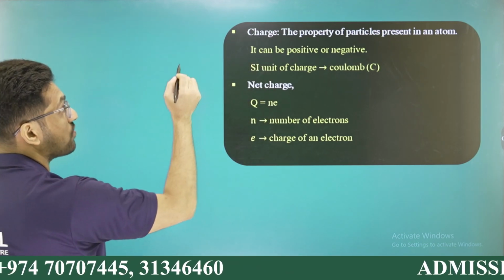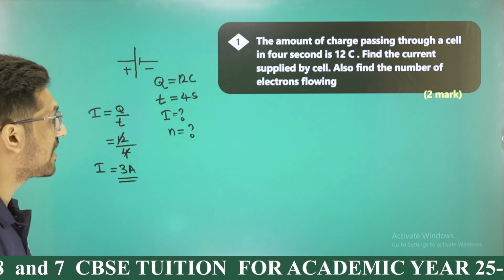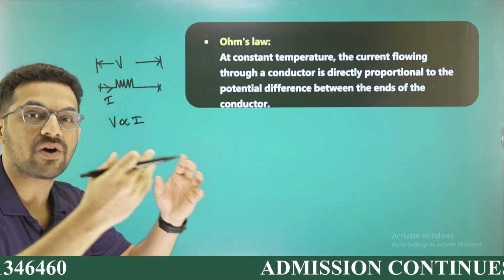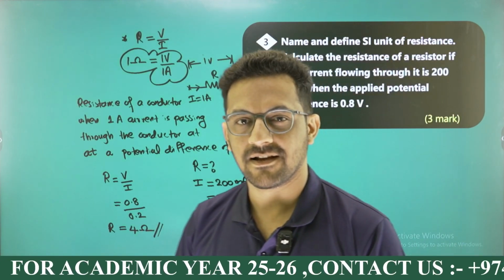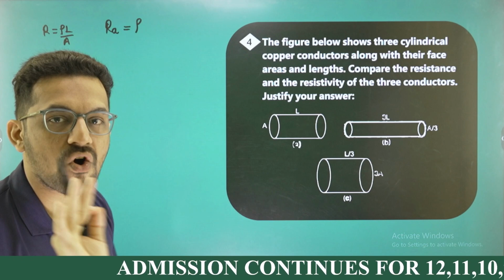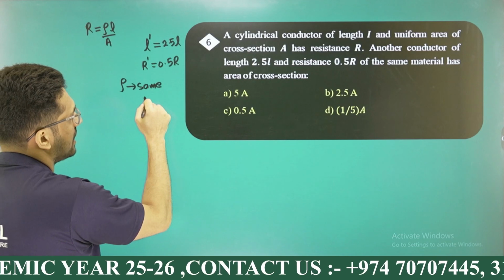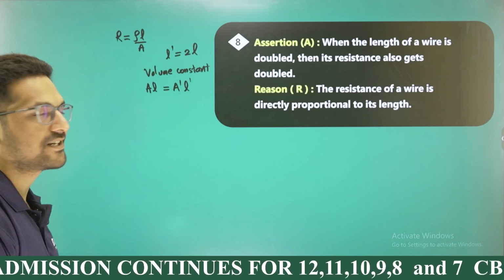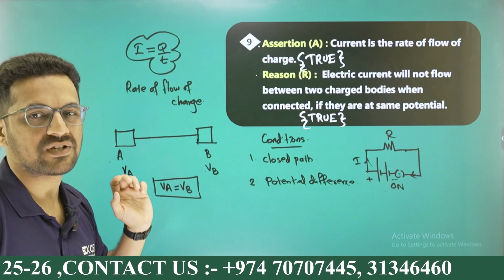ELECTRICITY | CLASS 10 | CBSE | BOARD EXAM | RAPID FOCUS |ANAS SIR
Call